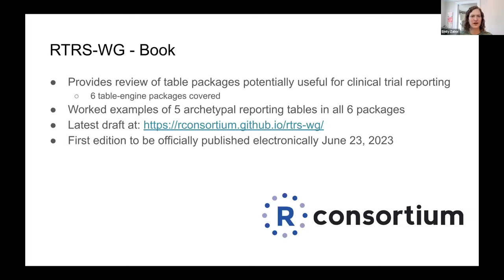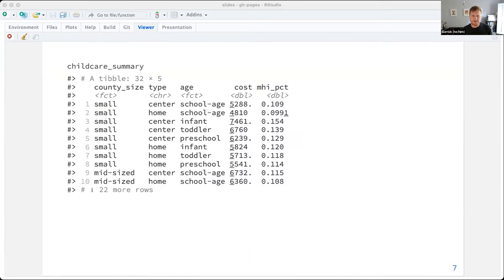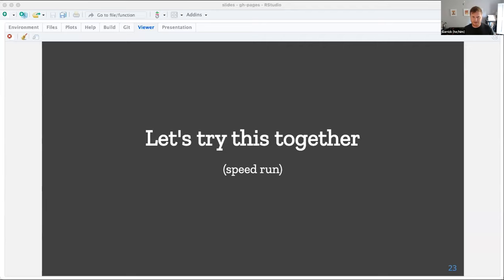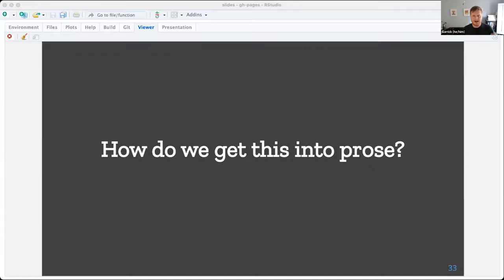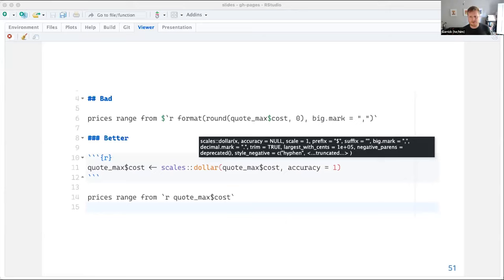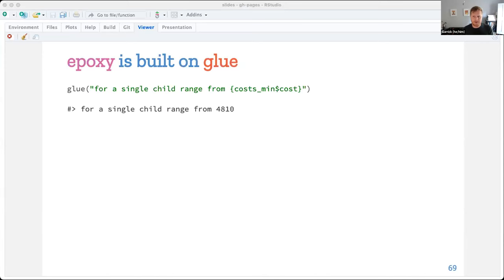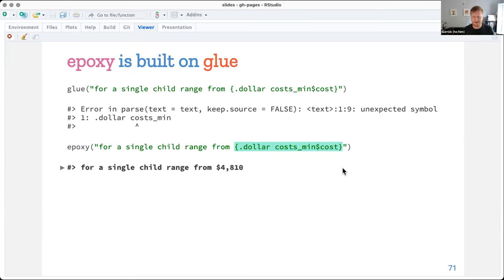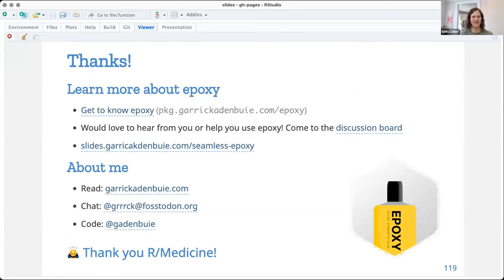Seamless data driven reporting with {epoxy}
Garrick Aden-Buie, Software Engineer at Posit Software, PBC

{epoxy} is a new R package that allows report authors to seamless blend prose and data in markdown, HTML, and LaTeX reports. {epoxy} builds on the excellent tools for data-driven reporting provided by R Markdown, Quarto and Shiny, while saving report authors from tedious and repetitive data formatting tasks. This talk highlights the many ways that {epoxy} can help data scientists in medicine to streamline reports, articles, and Shiny apps.

Main Sections

0:00 Introduction
3:05 Data frame
5:50 Epoxy - handle last-mile transformations
7:15 Let’s try this together
8:43 How do we get this into prose?
10:50 Spicy hot-take time
12:38 R Markdown + epoxy
15:55 Epoxy is built on glue
17:10 Inline transformations with epoxy
20:07 Epoxy for LaTeX and HTML
20:45 Thanks!

More Resources